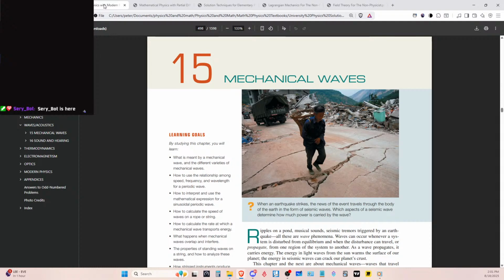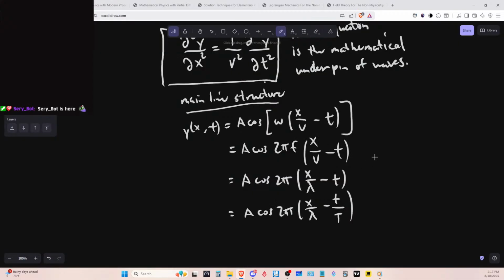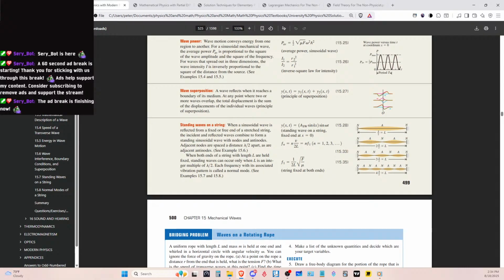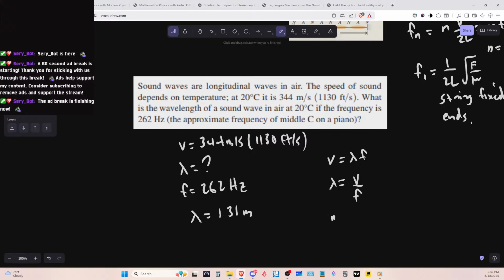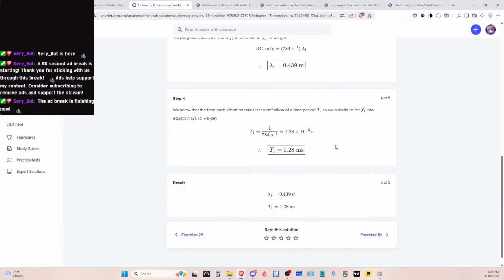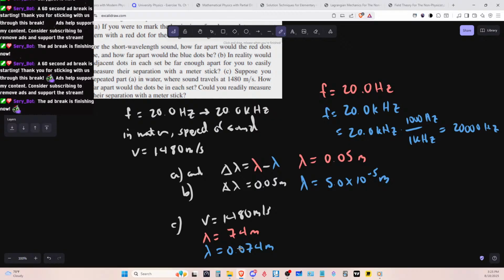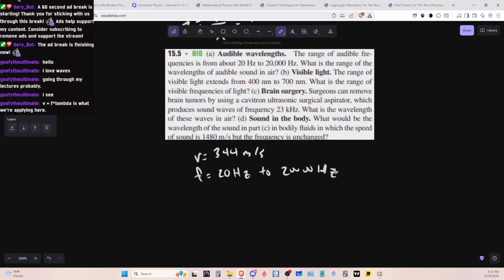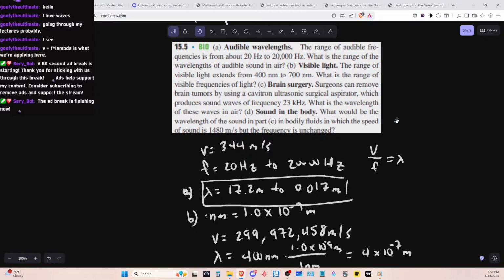Waves in Physics and their mathematical relationship